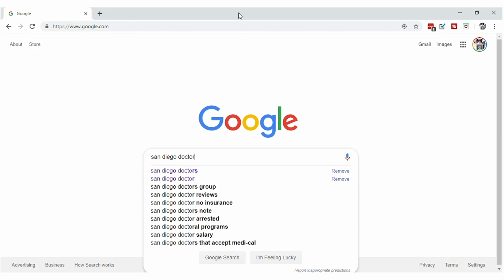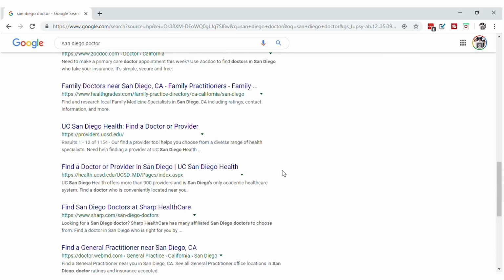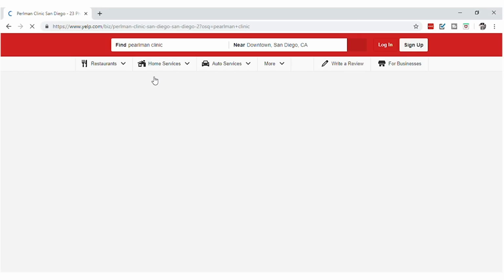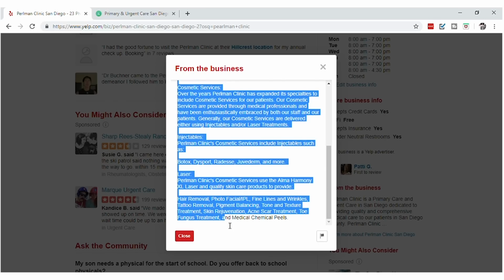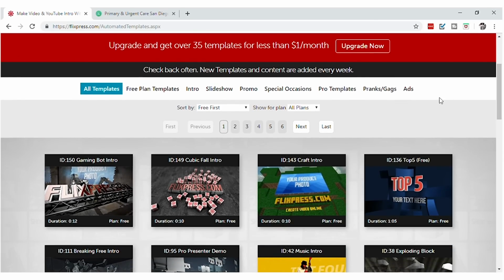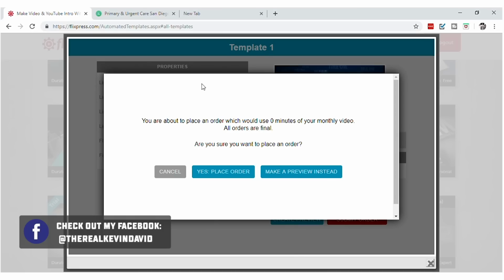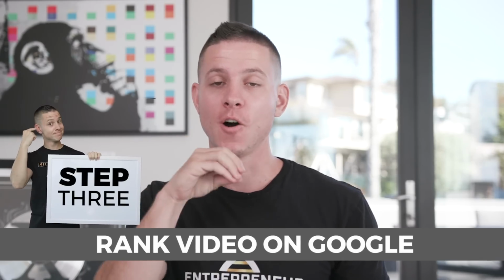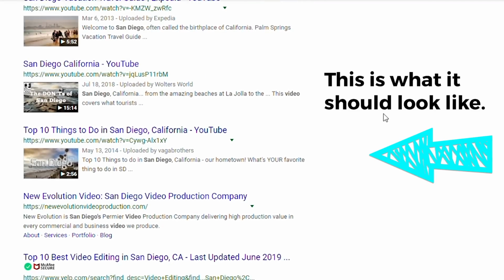How to Make $4,000+ Per Month From Google (UNDERGROUND METHOD!)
Get Paid From Google! Make Money Online Easy Passive Income (Worldwide!)

When it comes to how to make money online fast, and for free, this has to be one of the best strategies online in 2021.  In just a few easy steps you can have your own home business online and start making thousands of dollars per month.

In today's video, we focus on using the FREE site FlixPress to make high-quality, professional video ads (and more) for companies who don't even know they need them!

This online money-making strategy takes just a little bit of research at first, while you find the right business that would benefit from a video ad and getting ranked on Google's front page.

I will also show you how to find a business and what to do next.  You'll learn how to create your video ad for FREE, how to rank that video on the first page of Google for that keyword, and how to contact the company and get paid for it.

The scale is up to you.  There are so many companies out there that need this service, you could just take on a few and make some extra money, or start a full-scale business that could earn you thousands per month.

I hope you enjoy today's strategy on how to make money online from home, I try to find the best strategies out there, and things can change fast so be sure to check back soon often!
👉 START EARNING PASSIVE INCOME TODAY!
👨‍👩‍👧‍👦 JOIN THE LARGEST ECOM FB FAMILY IN THE WORLD!